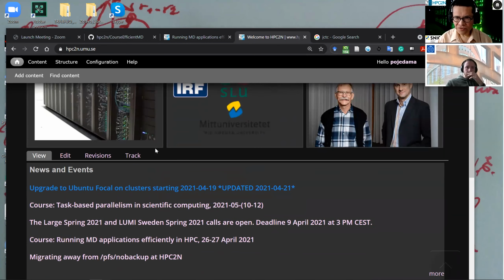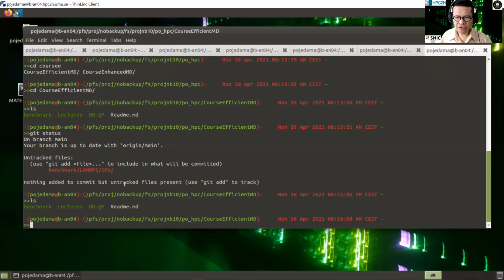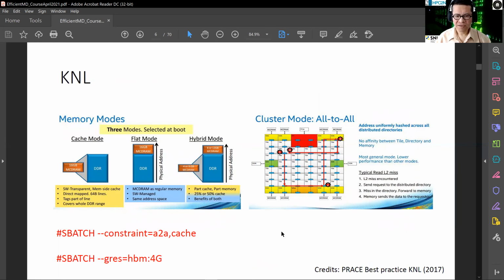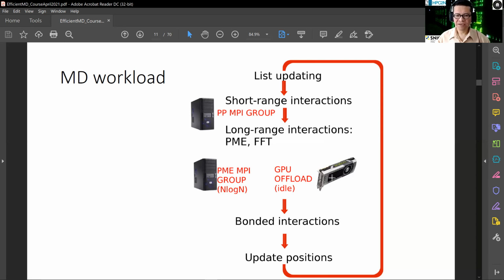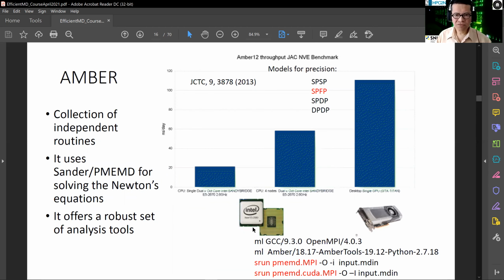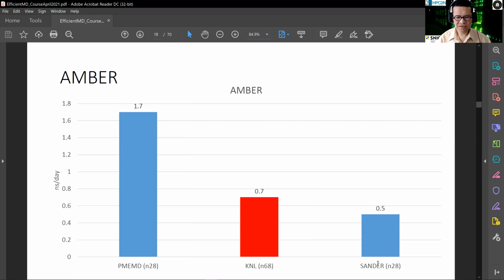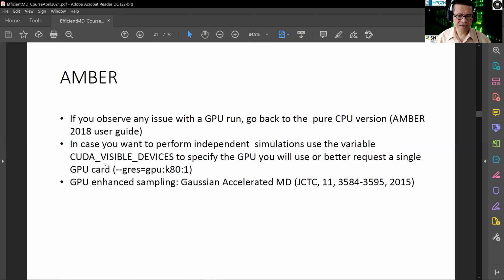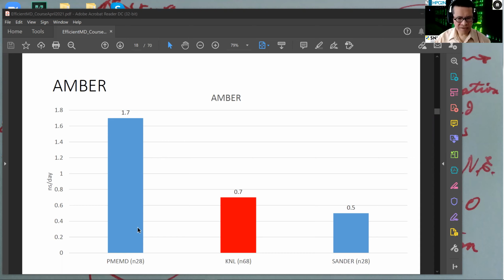Lecture 1: Analysis of software performance I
First lecture from the course "Running MD applications efficiently in HPC" which was given on 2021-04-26 by HPC2N/SNIC.

Instructor and presenter: Pedro Ojeda-May, HPC2N at Umeå University, Umeå, Sweden.